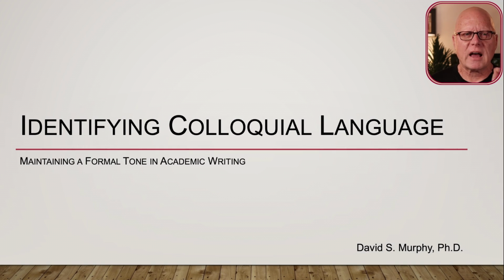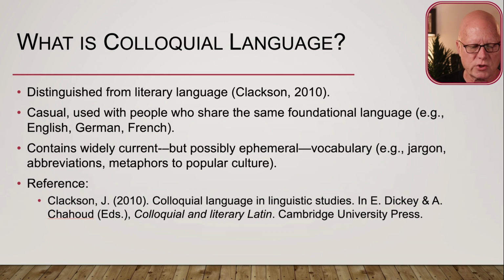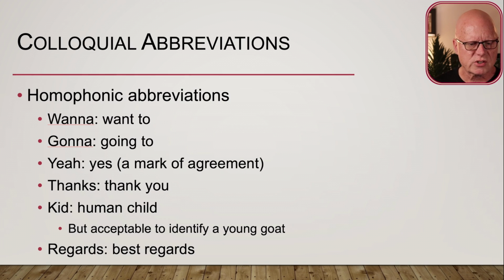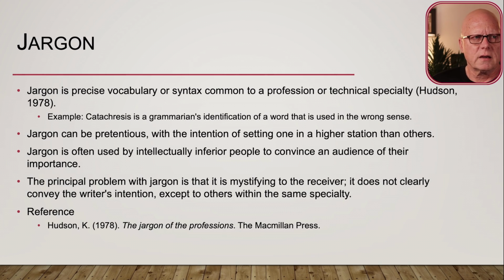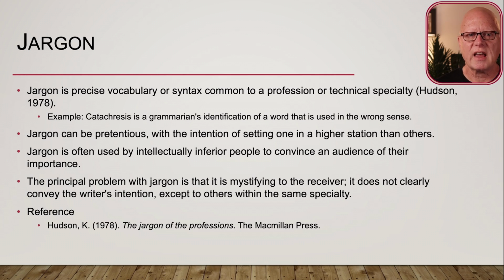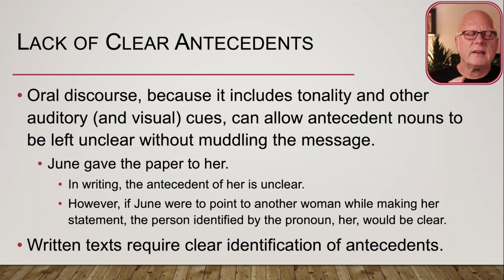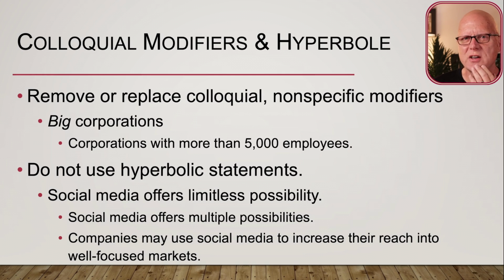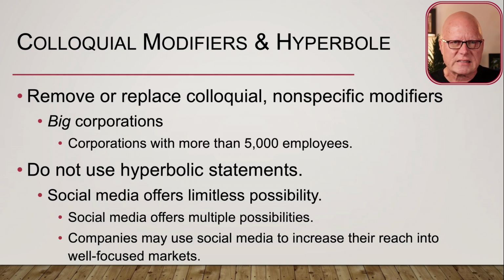Identifying Colloquial Language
How do you identify colloquial language and remove it from your academic papers? What is colloquial language? Learn to improve the quality of your academic writing by maintaining a formal tone in all of your papers.

00:00 - Start
00:04 - Introduction
00:31 - Identifying Colloquial Language
00:47 - Most Academic Papers Require a Formal Tone
01:31 - What is Colloquial Language?
04:30 - Common Colloquial Language
05:56 - Colloquial Abbreviations
06:49 - Regards: One of My Pet Peeves
07:33 - Jargon
10:32 - Slang
11:51 - Run-on Constructions
14:57 - Lack of Clear Antecedents
16:31 - Colloquial Modifiers & Hyperbole
19:11 - Rhetorical Awareness
21:56 - Recognizing Colloquial Language
23:23 - Advice to Share
24:37 - Conclusion
25:31 - Mika Has Big Feet